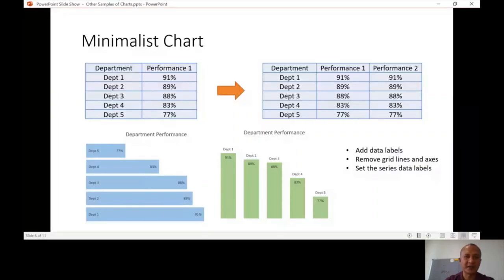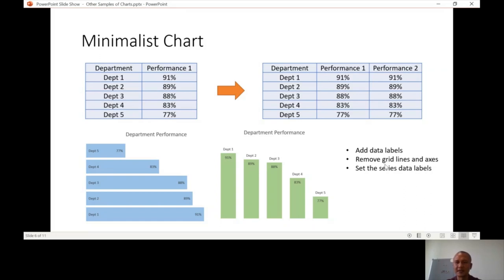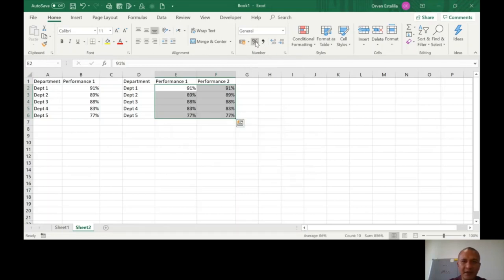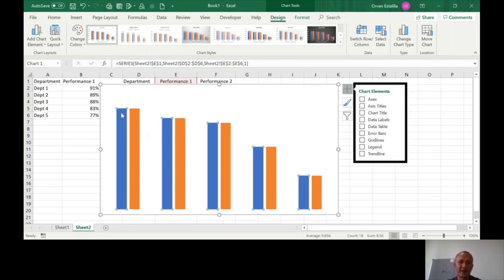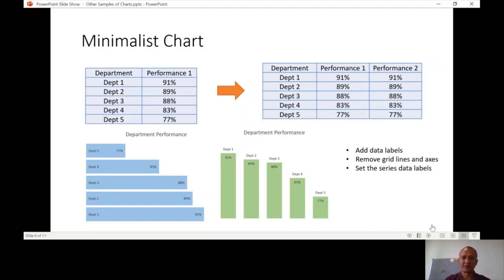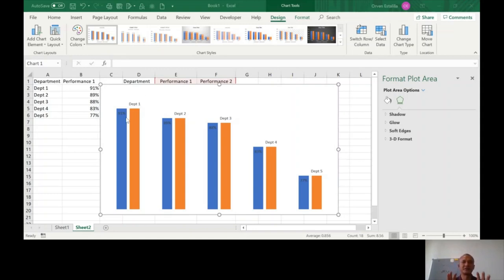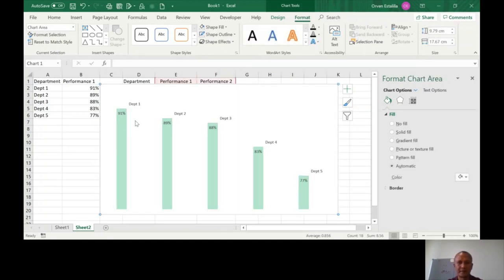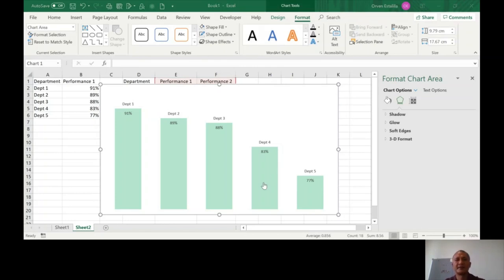Advanced Excel Lesson 3b - Advanced Charts part 3 by Orven Estalilla